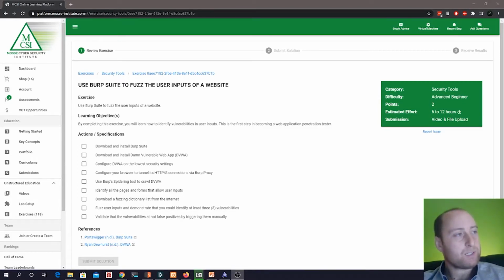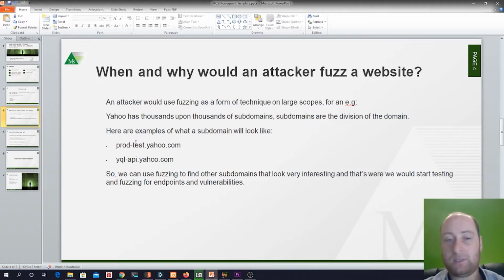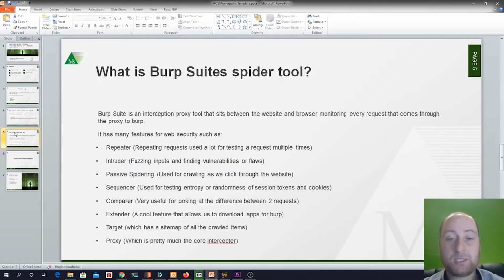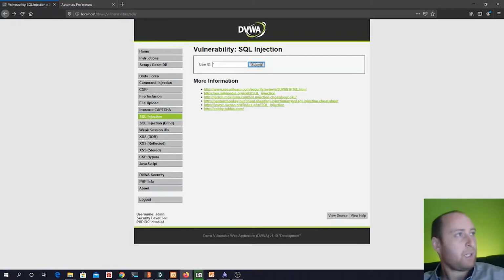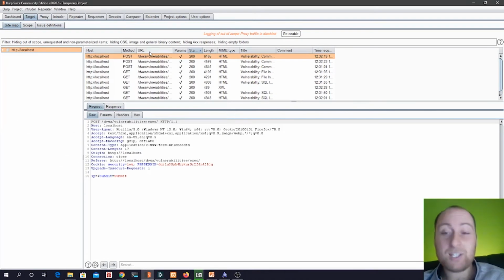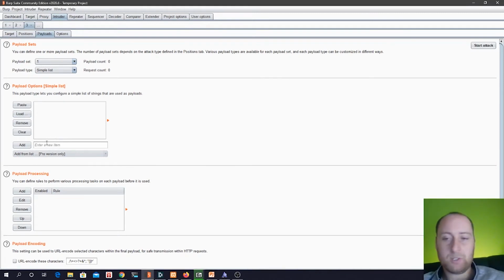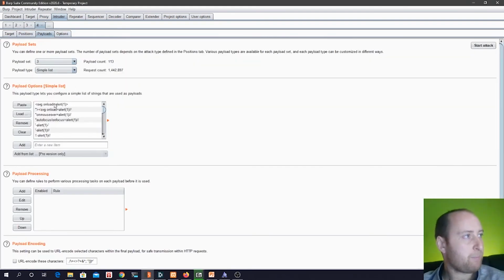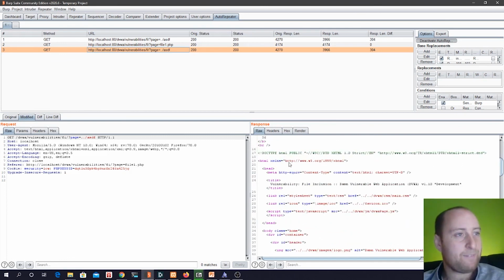Use Burp Suite To Fuzz The User Inputs of a Website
Burp Suite is a platform for performing security testing of web applications. It is a Java-based tool that comes as a standalone application or as a plugin for Eclipse. It is developed by PortSwigger.

Burp Suite consists of various tools, each of which performs a specific function. The main tools are the Proxy, the Spider, the Scanner, and the Intruder.

Damn Vulnerable Web Application (DVWA) is a PHP/MySQL web application that is damn vulnerable. It is a great resource for learning web application security. The aim of DVWA is to provide a wide range of vulnerabilities for security trainees to deliberately practice on.
DVWA is broken up into 3 different security levels, with each level providing different levels of challenge. On the highest security level, all vulnerabilities are prevented or have proper countermeasures in place. However, on the lowest security level, many common web application vulnerabilities are present.

Some of the vulnerable parameters that are present in DVWA include SQL Injection, Cross Site Scripting (XSS), and Cross Site Request Forgery (CSRF). While these vulnerabilities can be exploited to perform various attacks, they can also be used to simply learn about how web applications work and how to secure them in a safe and controlled environment.

Input field fuzzing is a type of security testing that is used to find vulnerabilities in software. It involves feeding the software random data, or "fuzz", in order to see how it reacts. If the software crashes or behaves in unexpected ways, it may be vulnerable to attack. fuzzing can be used to test for a variety of different types of vulnerabilities, including buffer overflows, SQL injection, and cross-site scripting.

Burp Spider is an automated web application crawler. Its purpose is to scan web applications and their resources, such as individual files, links, and forms, to discover application functionality and content. Burp Spider also identifies potential security vulnerabilities, such as unvalidated input fields and cross-site scripting (XSS) flaws. The tool can be configure to perform a wide range of scans, from simple reconnaissance to complex security audits.

A fuzzing dictionary is a list of values that are used as input to a program in order to test for vulnerabilities. These values are often chosen because they are likely to cause the program to crash or otherwise malfunction.